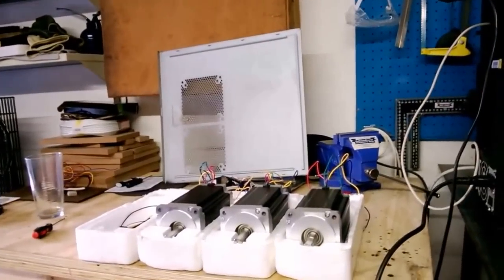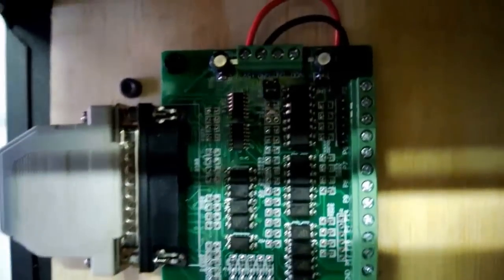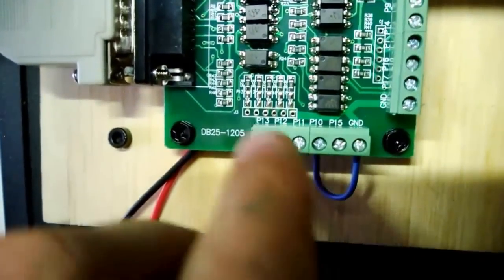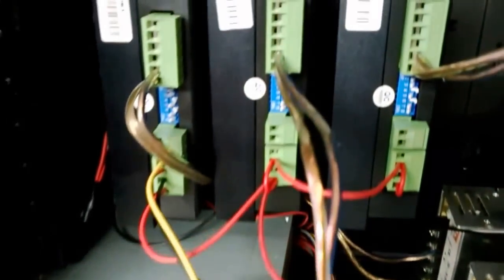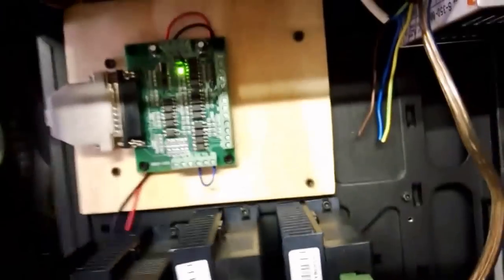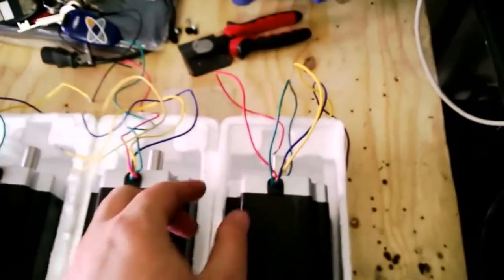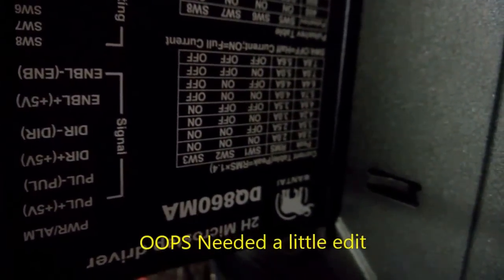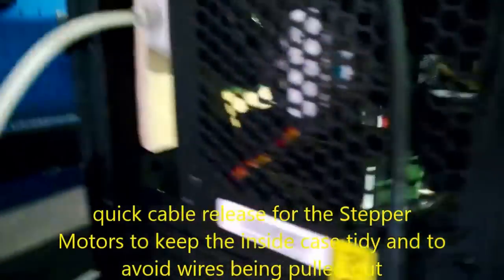CNC Setup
DIY CNC Setup of Nema 34 Stepper Motor 1600oz-in, 3.5A, 4-Leadings, 2phase, 85BYGH450C-012B CNC Mill And 8.2A Control DQ860M